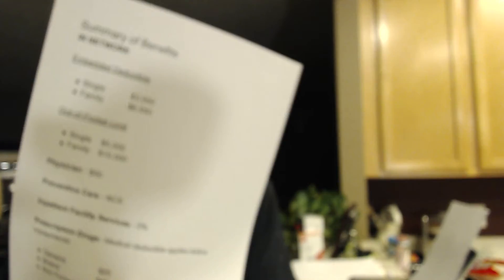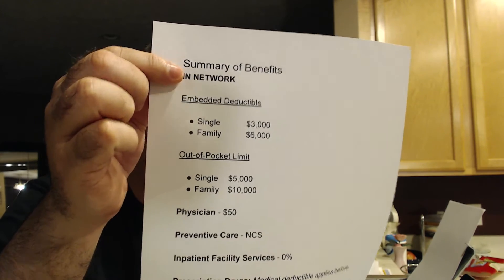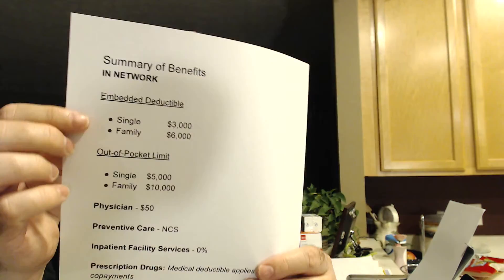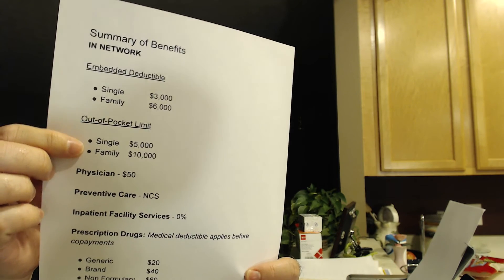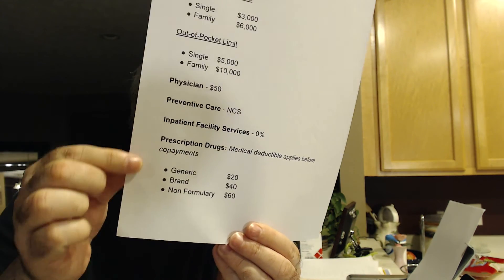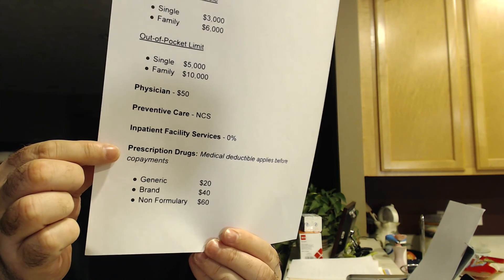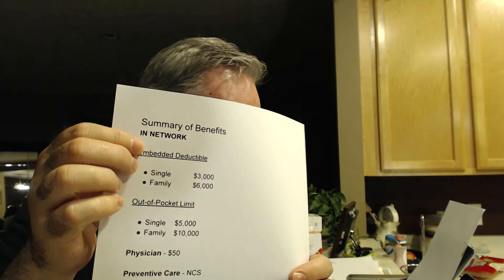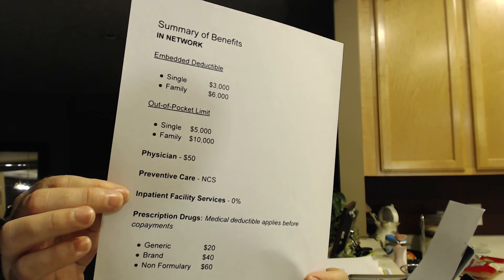Health Insurance Deductible Explained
Health Insurance Deductible Explained - In this video, I walk you through you all you need to know about what a deducible is, why it's there and where to find it.

In addition, I talk about the difference between an aggregate deductible and an embedded deductible as well as copayments, coinsurance and no charge services.

After you watch my video, you'll know how to read your health insurance summary of benefits and won't be caught by surprise and will understand how your health insurance deductible works.